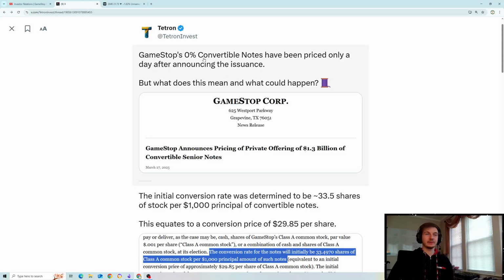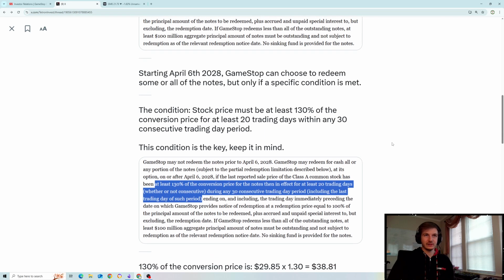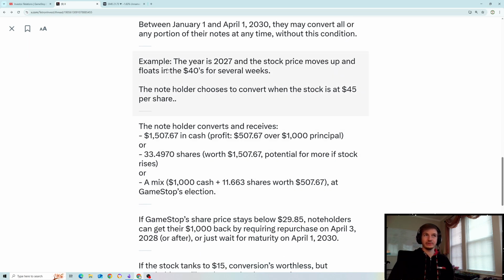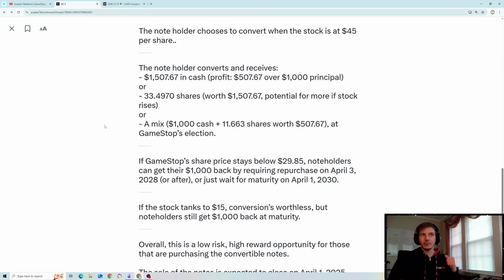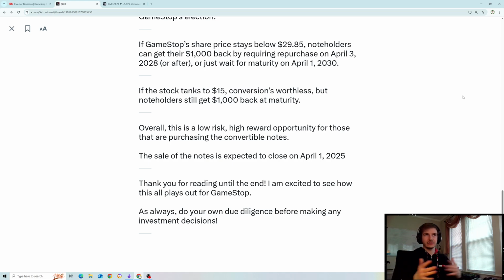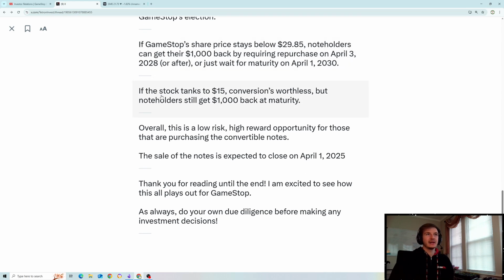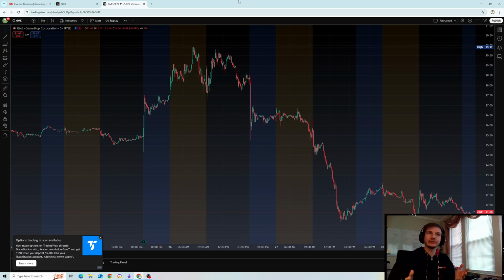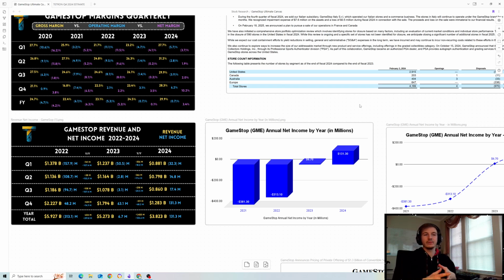GameStop Convertible Bond Offering Explained - GME Stock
I appreciate all my viewers! Thank you for taking the time to watch my video and hear my opinions on GameStop. All in all, just providing my thoughts and documenting my own personal investment journey in holding GameStop’s stock.

This channel does NOT provide financial advice. I do not provide financial advice. Everything said in this video, and all other videos on my channel, are my own personal thoughts and opinions. If you need financial advice, seek a financial advisor, not me. Always do your own due diligence.